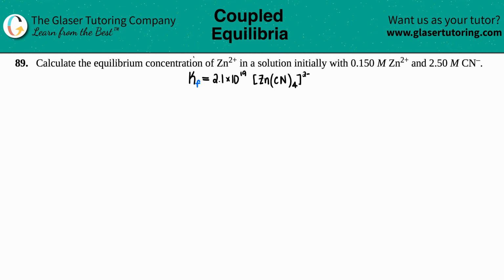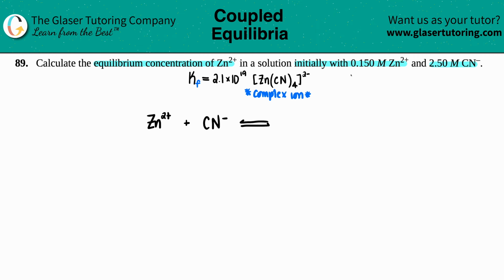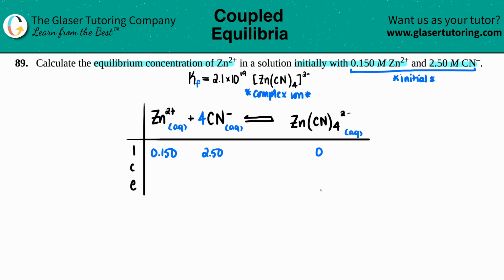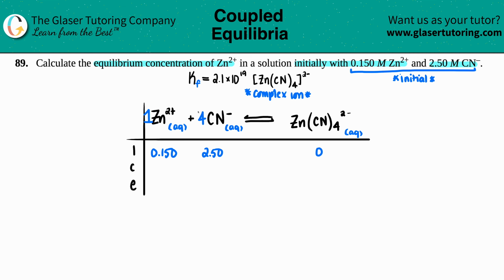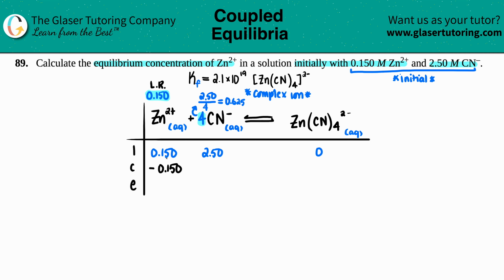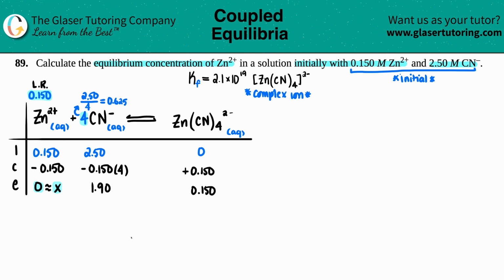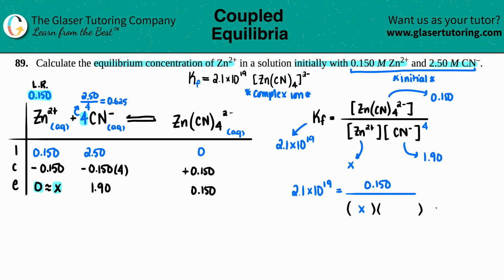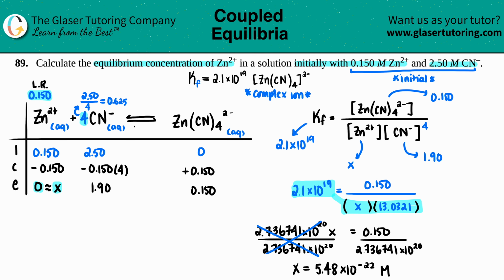15.89 | Calculate the equilibrium concentration of Zn2+ in a solution initially with 0.150 M Zn2+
Calculate the equilibrium concentration of Zn2+ in a solution initially with 0.150 M Zn2+ and 2.50 M CN–.